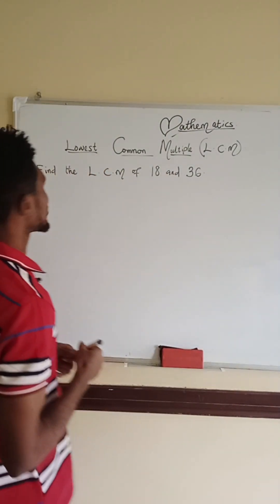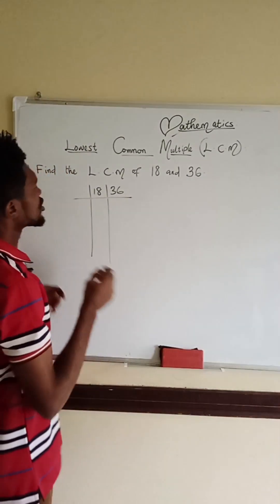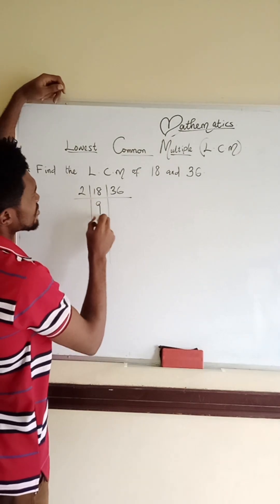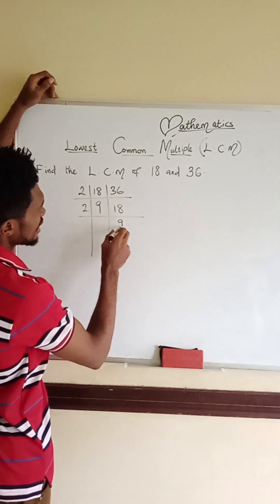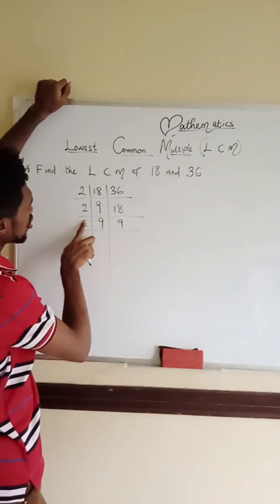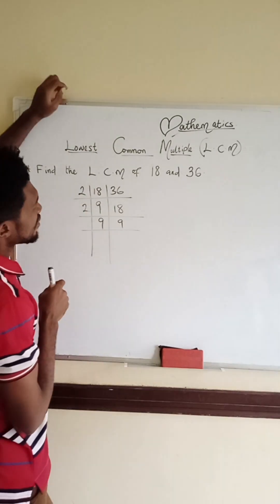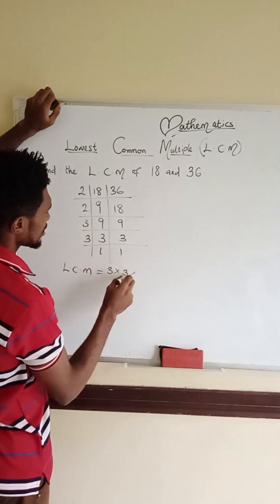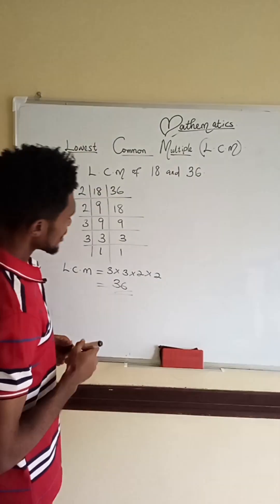Lowest Common Fraction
Learn how to solve Lowest Common Multiple (LCM) problems the simple way! 🎯 Whether you’re in primary school, secondary school, or getting ready for exams, this step-by-step guide will make LCM easy to understand and apply. With clear examples, smart tricks, and easy methods, you’ll build confidence in math and solve questions faster. Perfect for students, parents, and teachers who want math made simple.